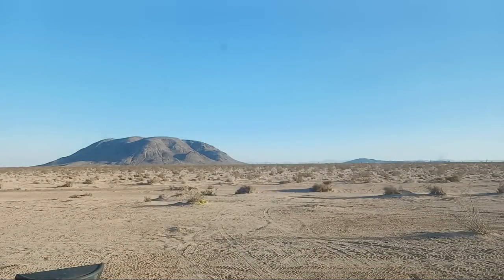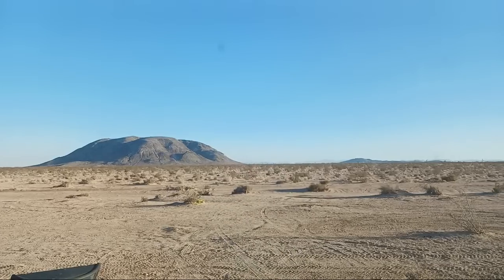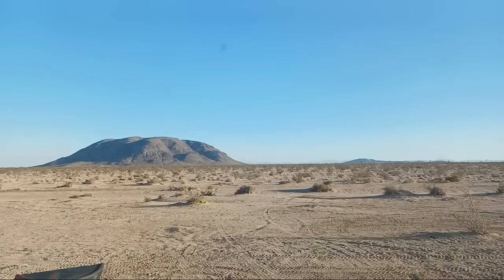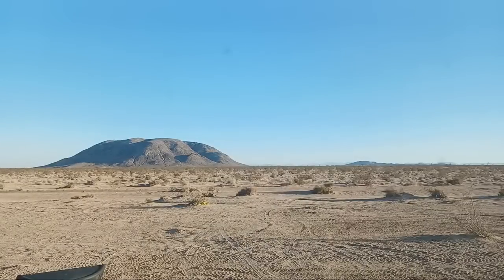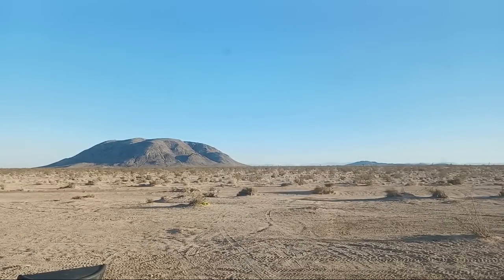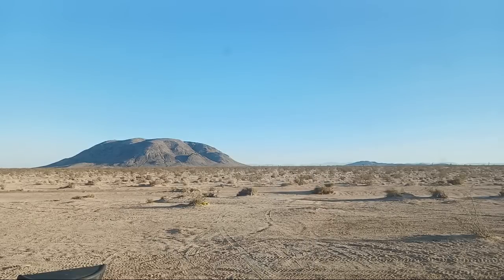Skoolie Free Camping: I'm Selling My Bus And All My Stuff! EP 1 pt 1